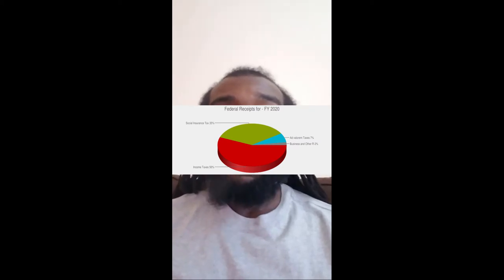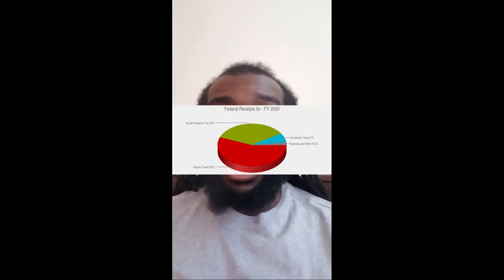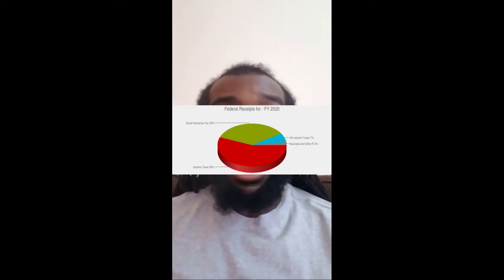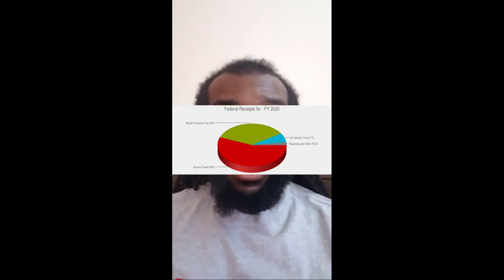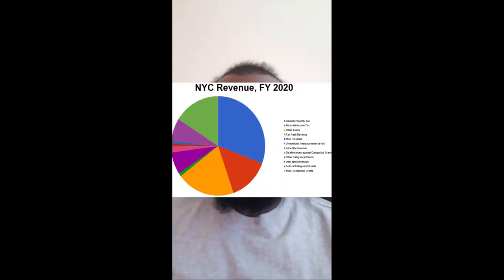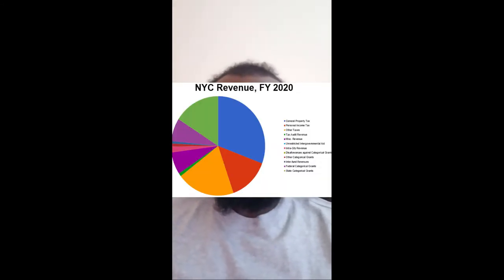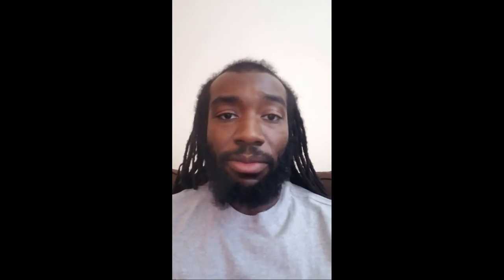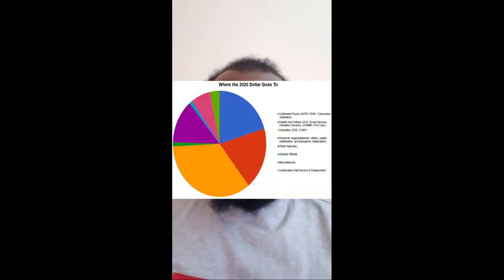How Government Spending Works And Why Debt Could Matter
Fiscal policy is the most familiar, and controversial, way government interacts with the economy.